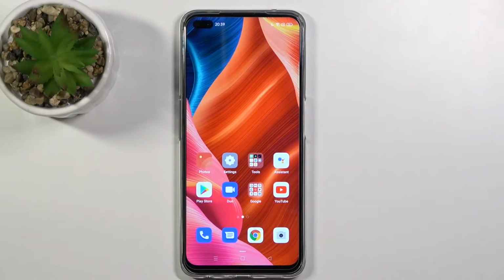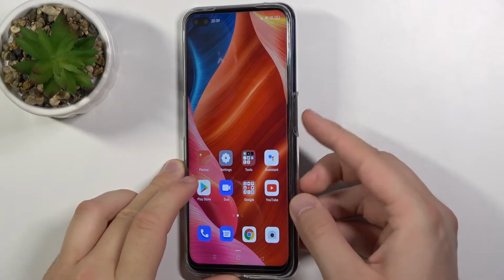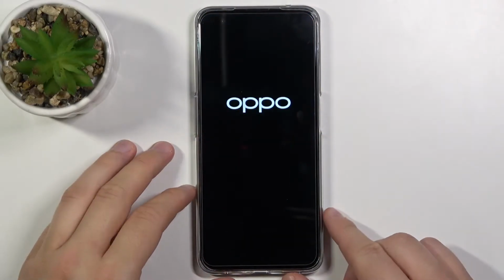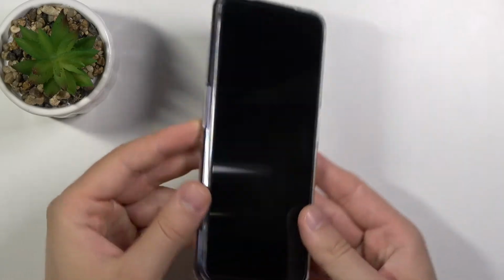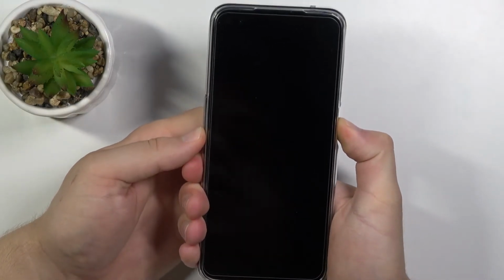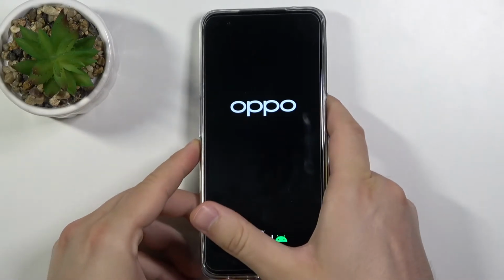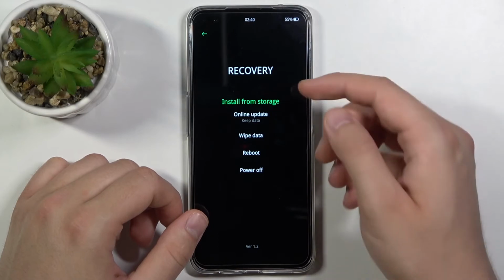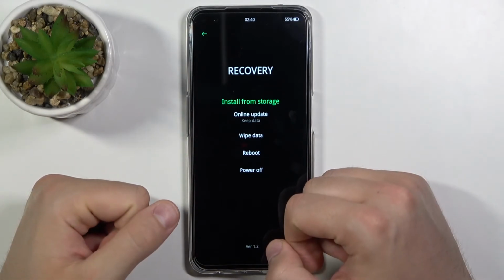How to Enter Recovery Mode in OPPO A92s – How to Use Recovery Features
Read more info about OPPO A92s:
Wondering how to open recovery mode in OPPO A92s? Are you looking for a solution to enable recovery features in OPPO A92s? Come along with the tutorial, where we teach you how to get access to the Android Recovery Mode in OPPO A92s. If you would like to use recovery features to resolve Android system issues, follow our tutorial and learn how to use a combination of keys to smoothly enter recovery mode in OPPO A92s. Let’s use the presented video to enter a hidden mode in your Oppo device and fix the system problem by using available on the recovery mode operations. Visit our HardReset.info YT channel and discover many useful tutorials for OPPO A92s.

How to use recovery mode in OPPO A92s? How to open recovery mode in OPPO A92s? How to enter recovery mode in OPPO A92s? How to quit recovery mode in OPPO A92s? How to activate recovery mode in OPPO A92s? How to open recovery settings in OPPO A92s?